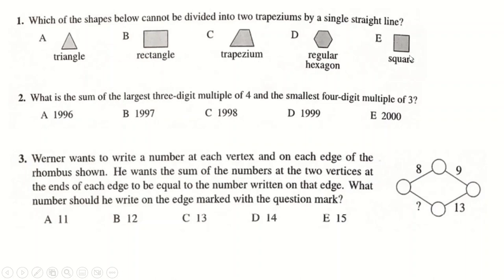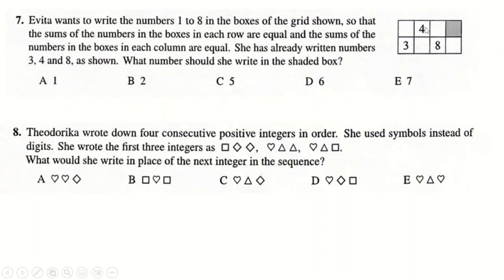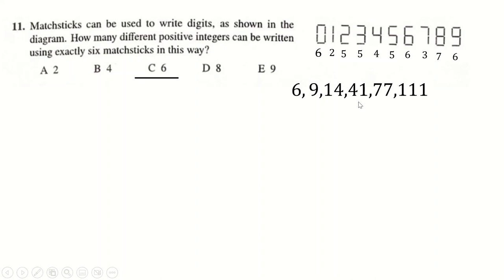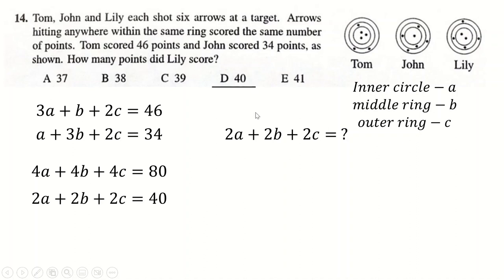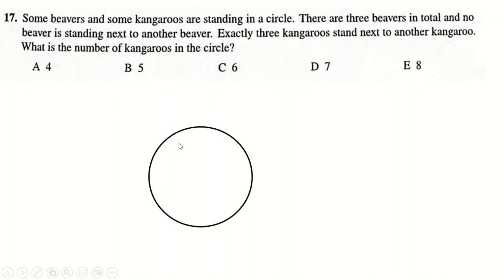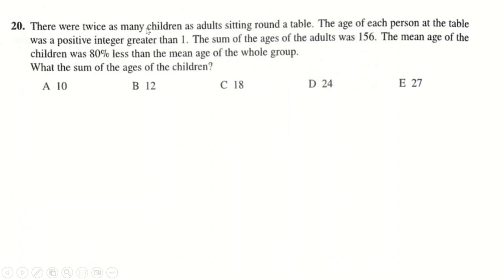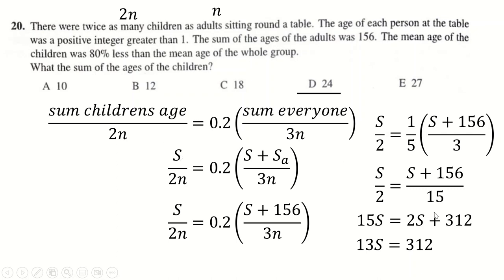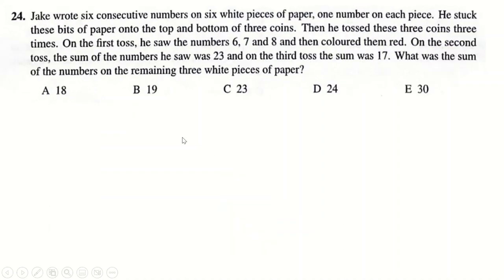UKMT Grey Kangaroo 2023